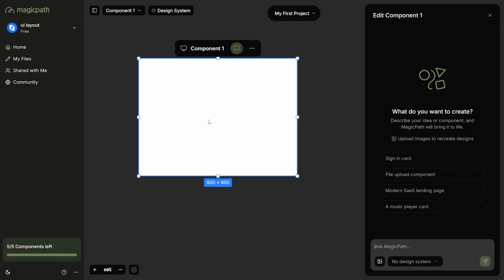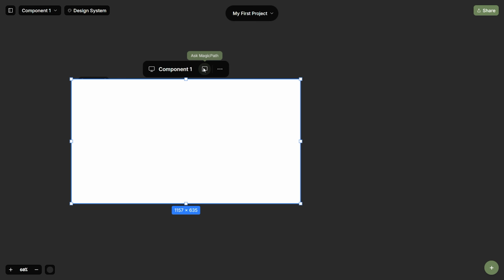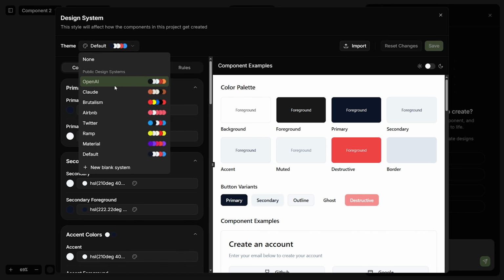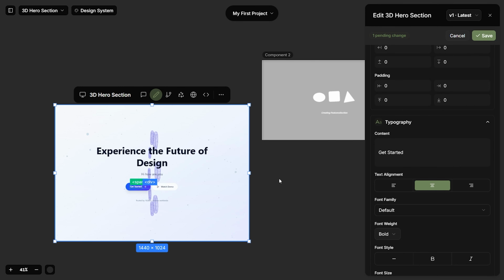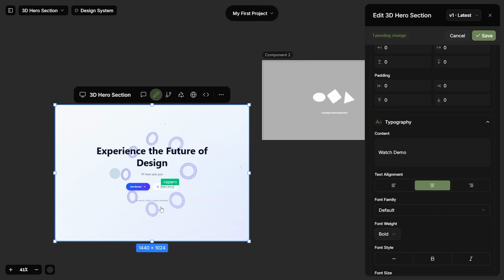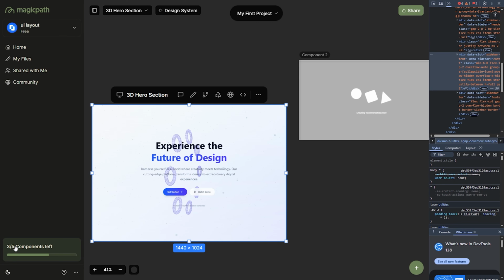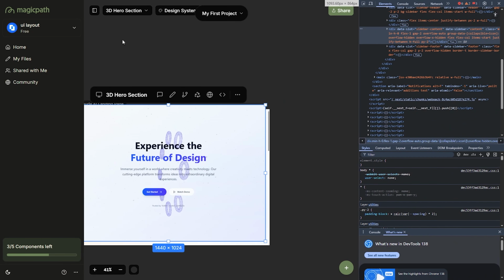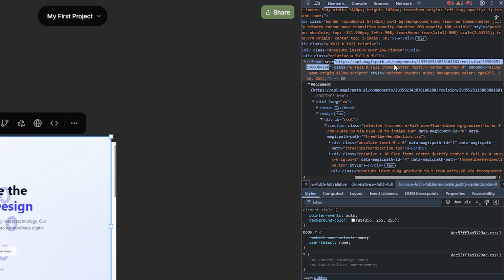I Found The MOST POWERFUL AI Website Generators That Actually Work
✨ MagicPath AI – A Figma-like interface for developers!

With MagicPath AI, you can easily generate websites using prompts — or even build your site without prompting at all. It’s designed to give you the flexibility of a visual editor combined with the power of AI.

⚡ Build faster.
⚡ Design smarter.
⚡ Code less.

And let me know your thoughts after using it — I’d love your feedback! 🚀